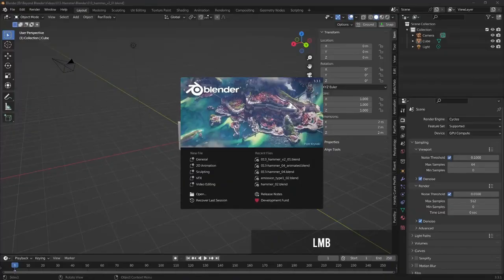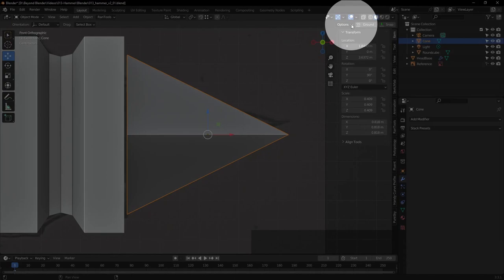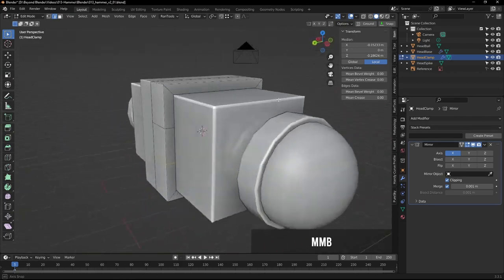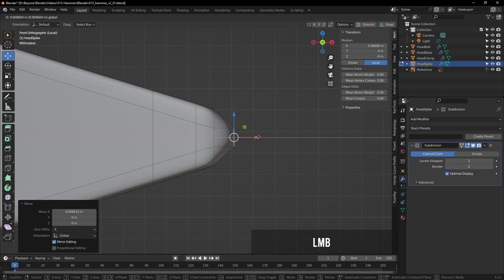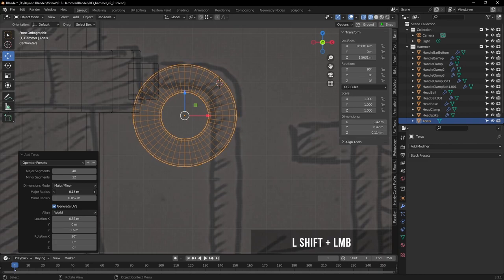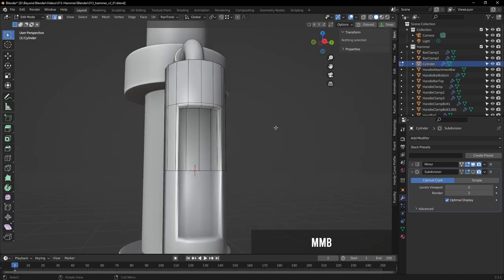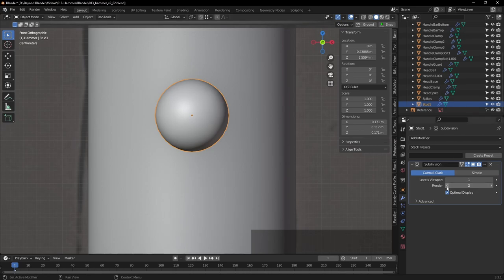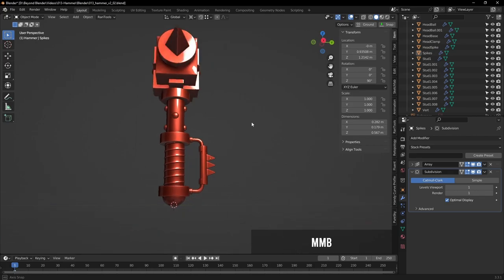Stylized Hammer Model Blender Tutorial Part 1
In this video I'm going to model a stylized hammer object using Blender. In the next part, I'll texture the model using procedural materials so make sure you come back for that one.

Note: this tutorial assumes you already know the basics of Blender so, no matter your skill level, I'm confident you can follow along, one step at a time.

Some addons you'll need - these ship with Blender so no installs necessary.
Open Blender, go to Preferences and enable these Addons:

1. Looptools
2. Node Wrangler
3. Mesh / Extra Objects

That's it! Happy modelling!